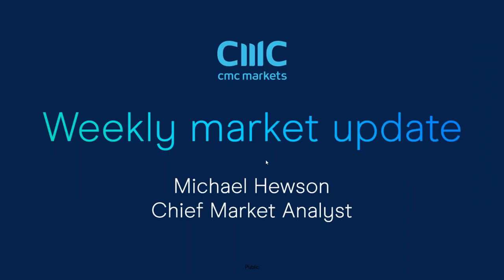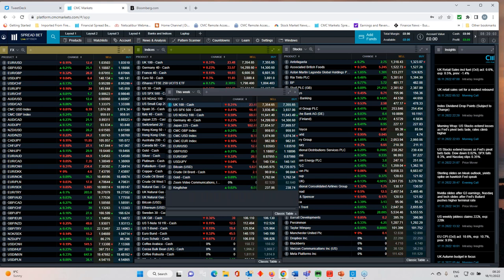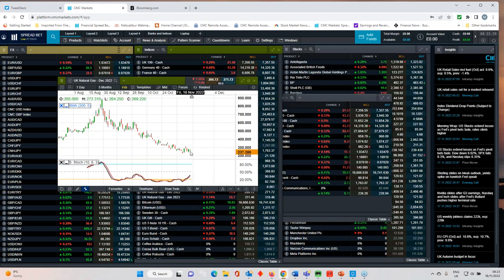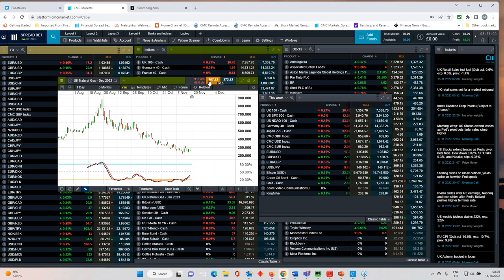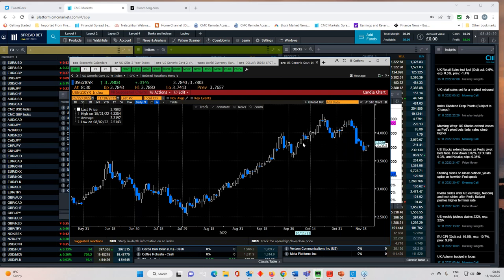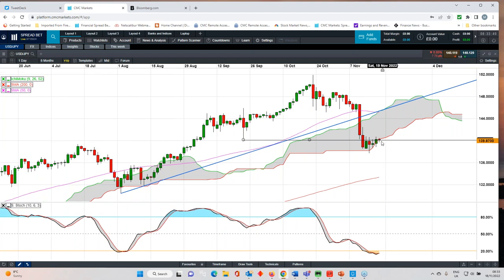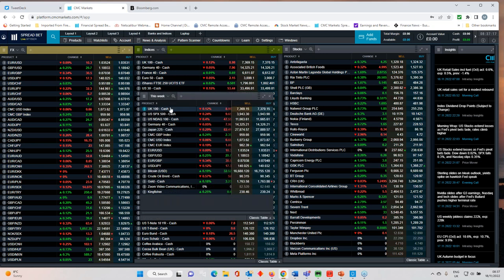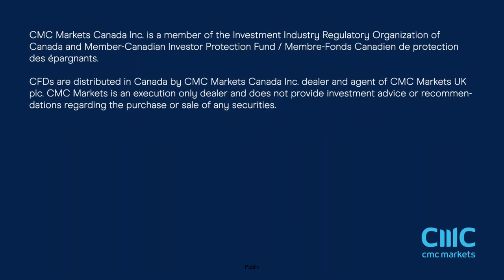The Week Ahead: Fed minutes; UK, Germany flash PMIs; Kingfisher, Zoom results - w/c 21 November 2022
Join our chief market analyst Michael Hewson for his preview of key upcoming economic and company events. This week, he kicks off with a review of the Autumn Statement before looking ahead to the publication of the latest Fed minutes on Wednesday. He also analyses key levels across major indices, currencies and commodities.